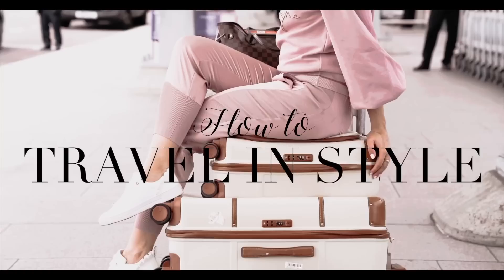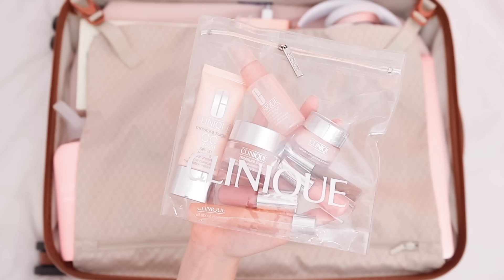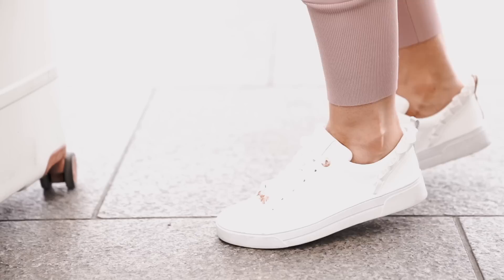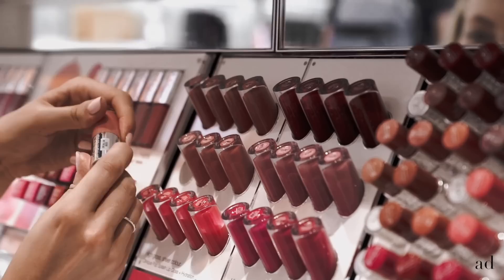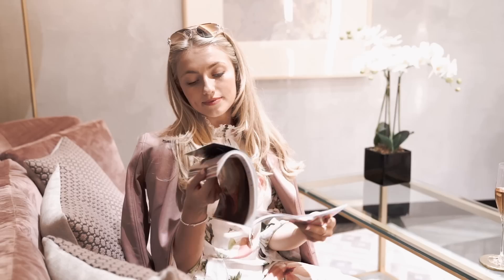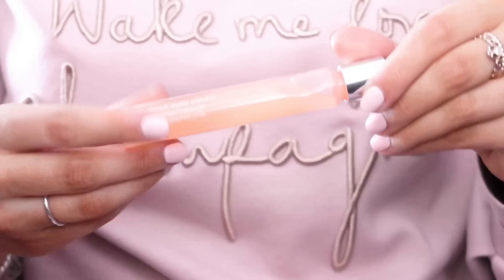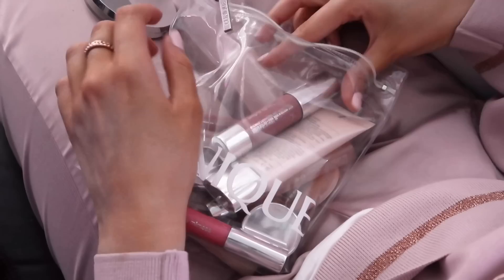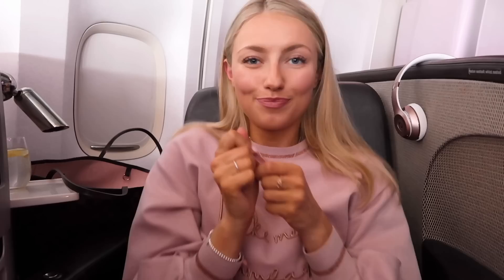HOW TO TRAVEL IN STYLE ~ Freddy My Love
Hey everyone, welcome to my How To Travel In Style video! All my tips and tricks for a smooth, stylish journey. 💗 Products linked below.

CLINIQUE PRODUCTS MENTIONED

72 HOUR AUTO REPLENISHING HYDRATOR
TAKE THE DAY OFF WIPES
ALL ABOUT EYES SERUM
CHUBBY STICKS

MOISTURE SURGE FACE SPRAY

MOISTURE SURGE BB CREAM
CHUBBY STICK BLUSH
JUST BROWSING BROW GEL

CLINIQUE LIP LINER
CLINIQUE LIPGLOSS

OUTFIT

Freds x